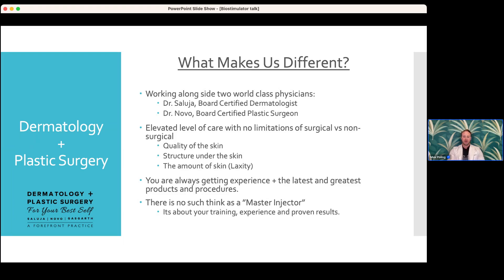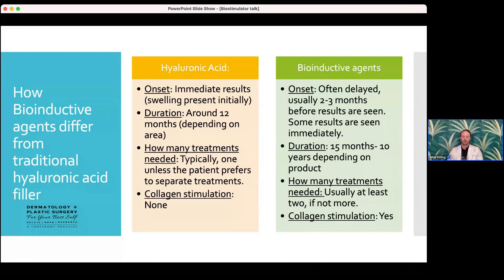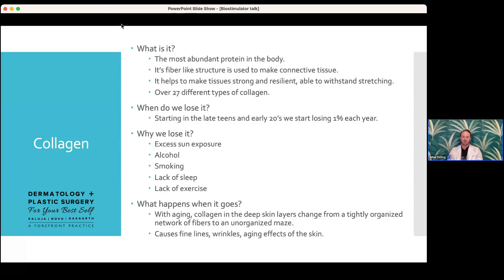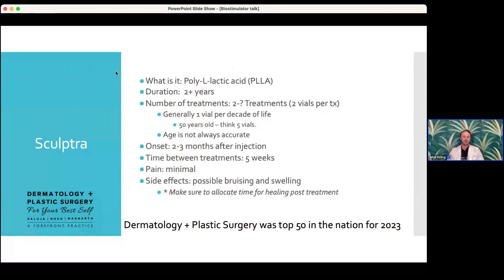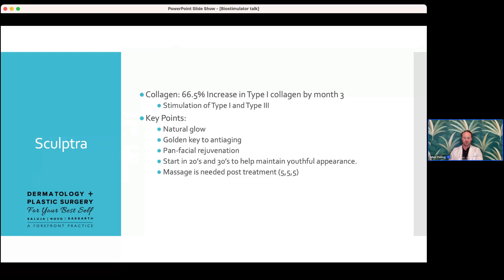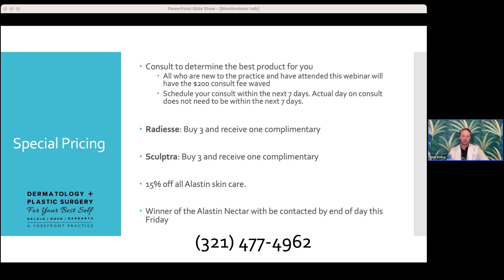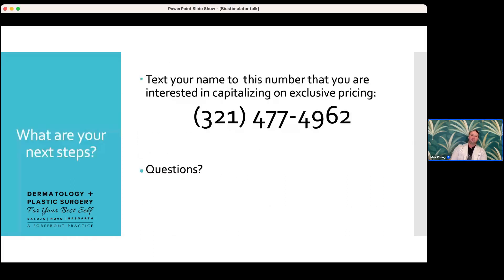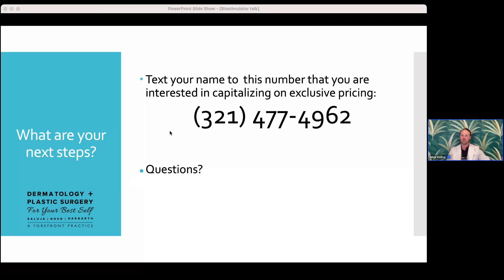Max Poling - Virtual Event Discussing Regenerative Aesthetics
Max Poling, PA-C with Dermatology and Plastic Surgery hosts virtual event to discuss how revolutionary products like Sculptra, Radiesse, and Renuva can rejuvenate and biostimulate both face and body for a more youthful and natural result!